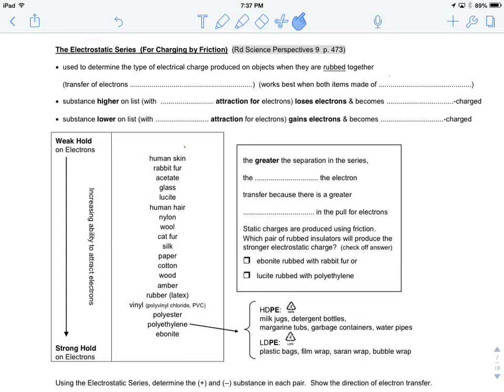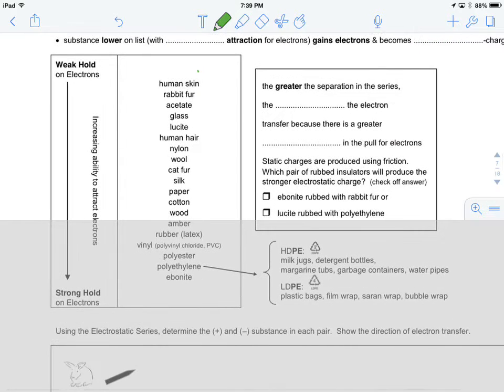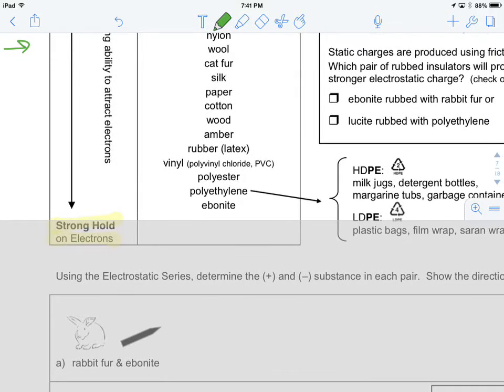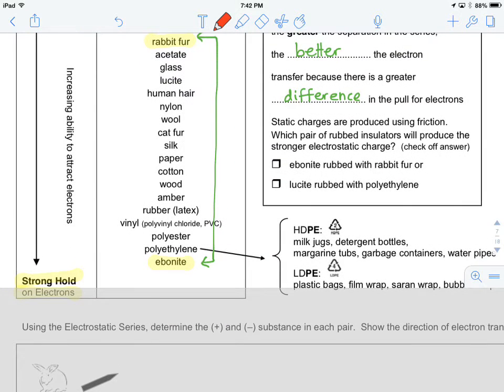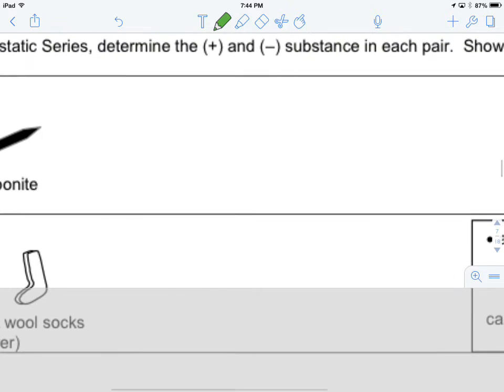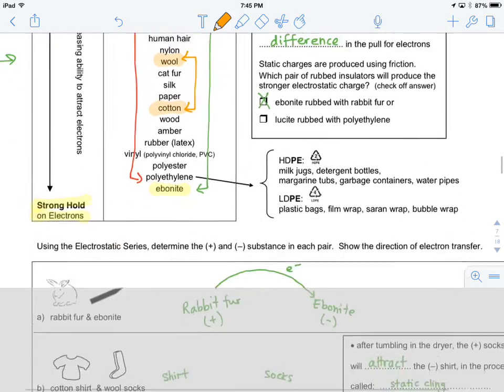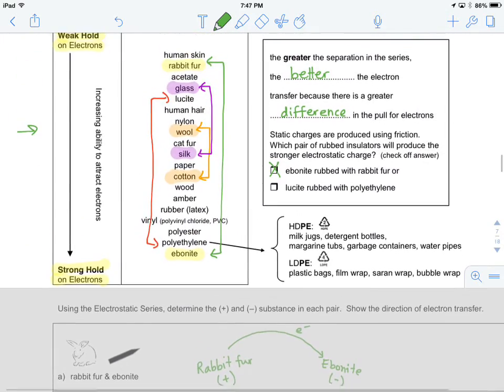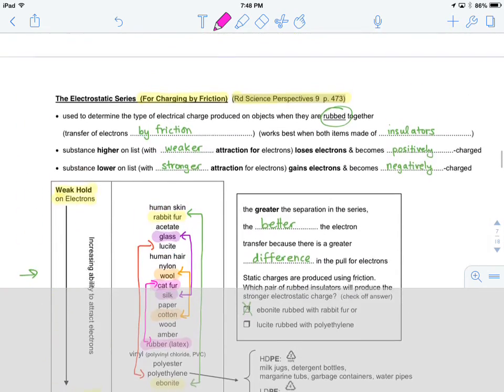SNC1D - Electricity - The Electrostatic Series